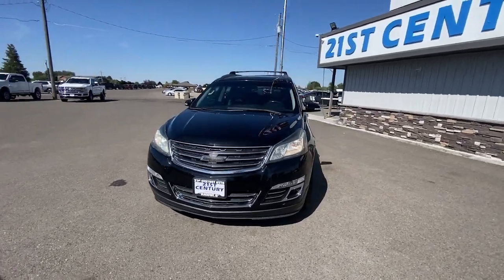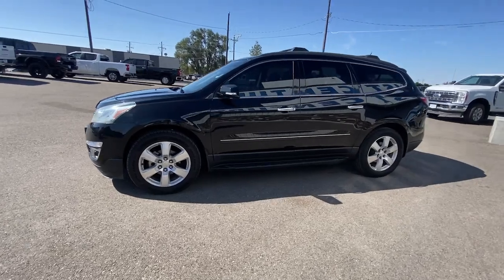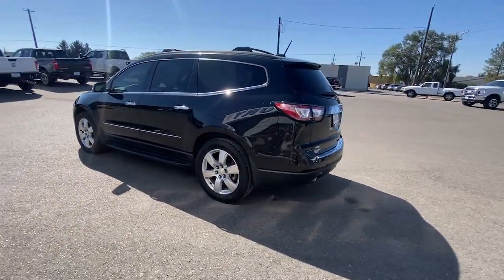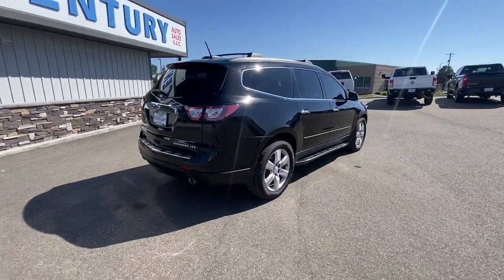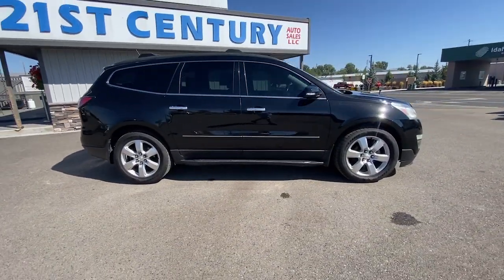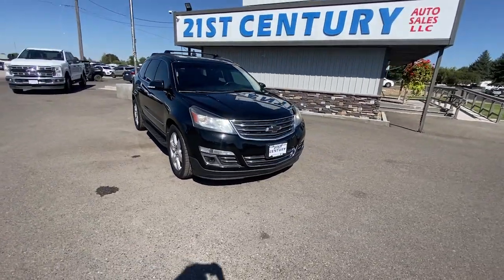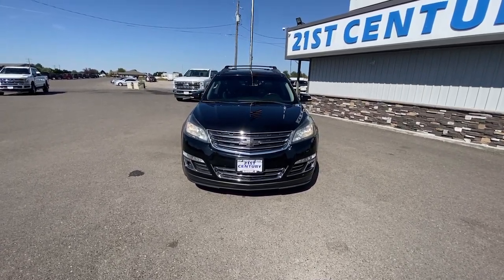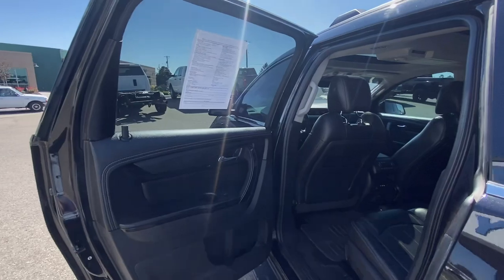2016 Chevrolet Traverse Blackfoot, Collins, Groveland, Clarkson, Riverside, ID M2756B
Mosaic Black Metallic Used 2016 Chevrolet Traverse LTZ available in Blackfoot, ID at 21st Century Auto Sales. Servicing the Blackfoot, Collins, Groveland, Clarkson, Riverside, ID  area.

21st Century Auto Sales
1051 Parkway Dr

3.6L V6 SIDI LTZ 2016 Chevrolet Traverse Mosaic Black Metallic AWD 6-Speed Automatic KBB Fair Market Range High: $14410 AWD.brbrbrAll Vehicles at 21st Century Auto Sales comes with a 1 Month / 1000 Mile Limited Power-train Warranty.brbrbrReviews:br  * Smooth ride even when the road isnt; can accommodate up to eight passengers; plenty of cargo space behind the third row; peace of mind that comes with top safety scores. Source: Edmunds